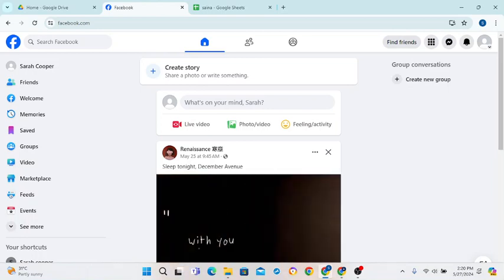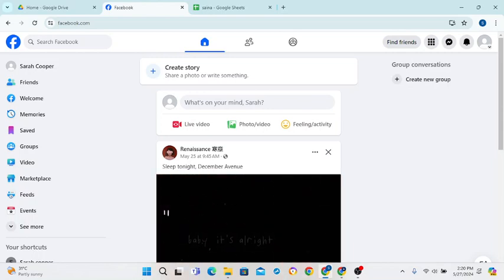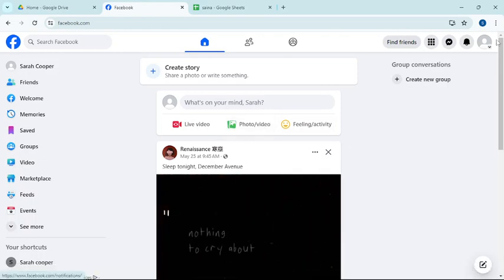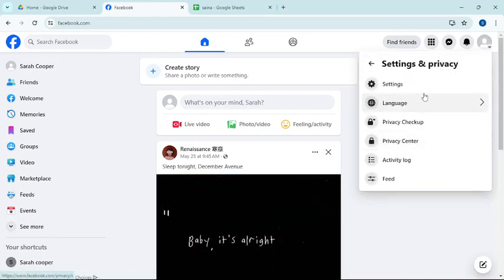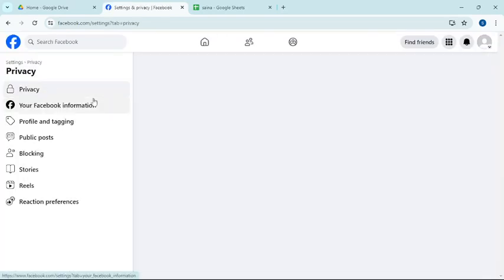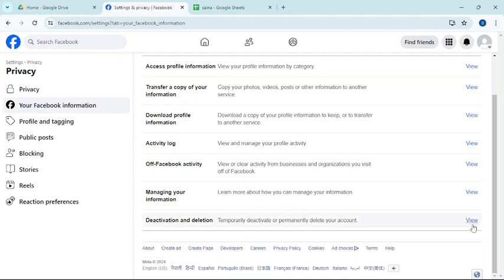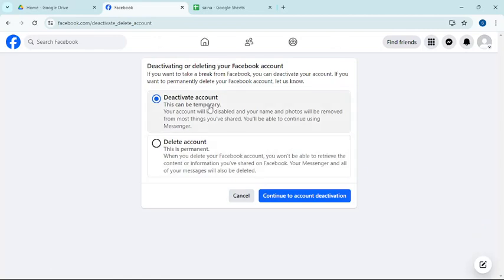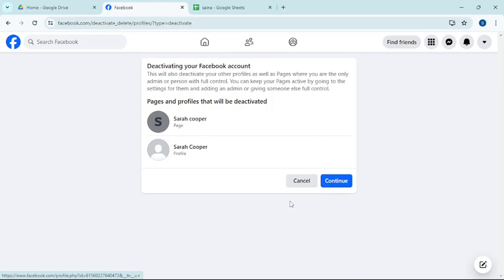How to Deactivate Facebook Account Using Laptop 2024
Learn how to temporarily deactivate your Facebook account using your laptop with this step-by-step tutorial. Whether you're taking a break from social media or need to manage your online presence, we'll guide you through the process of deactivating your Facebook account.